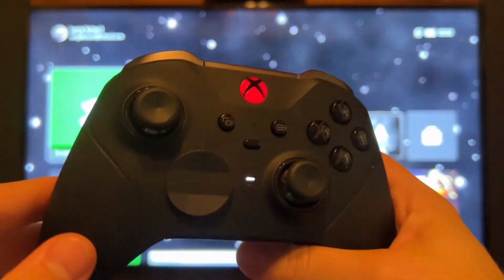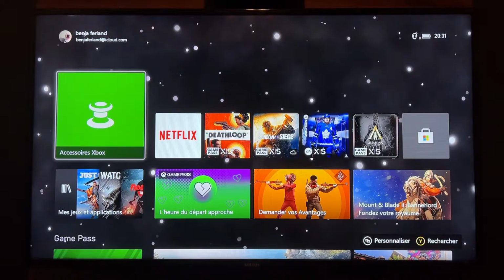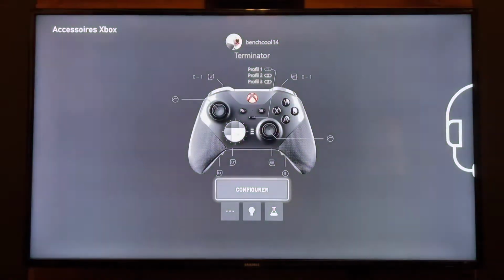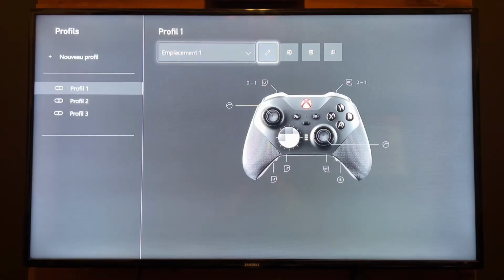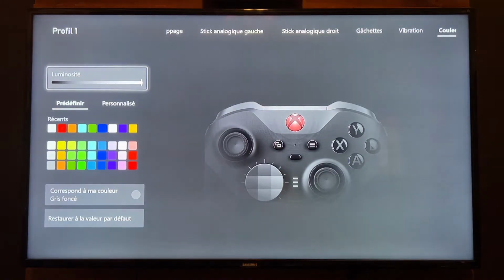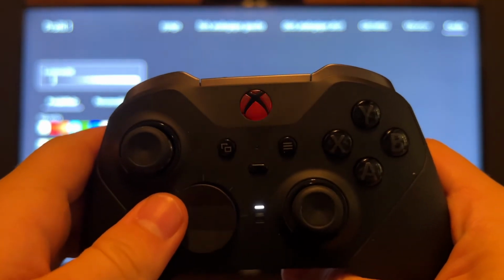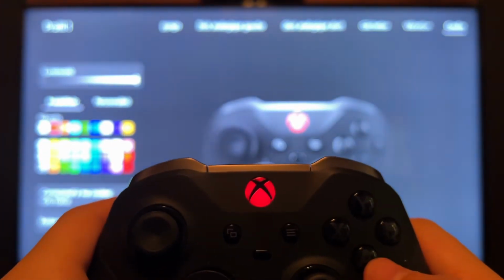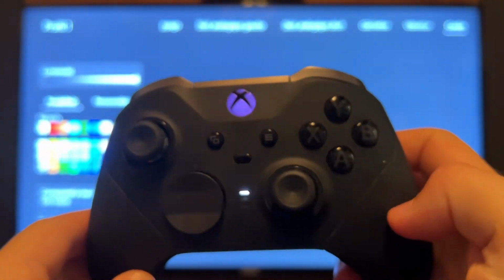(NEW) HOW TO CHANGE YOUR XBOX CONTROLLER LED COLOR IN 1 MINUTE!!!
This is how to customize the color of the home button on your Xbox controller in 1 minute!

If you have any questions just ask them in the comments!